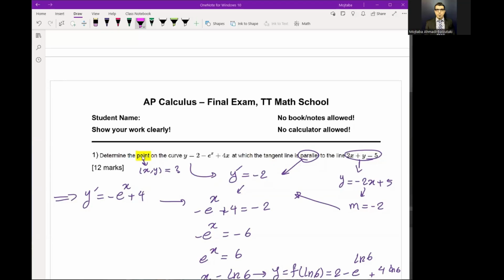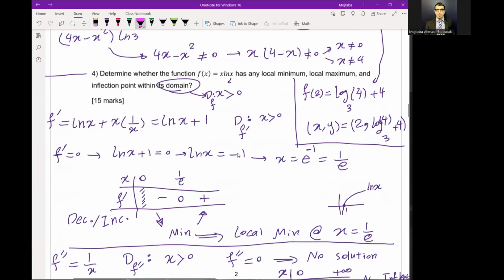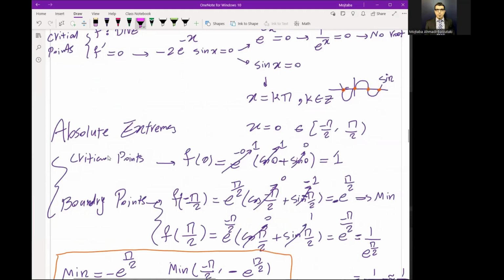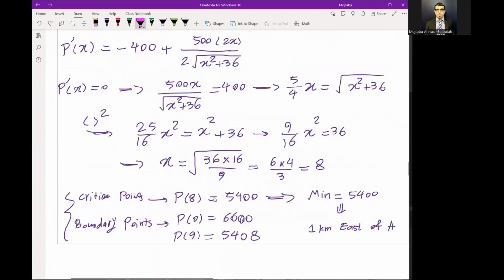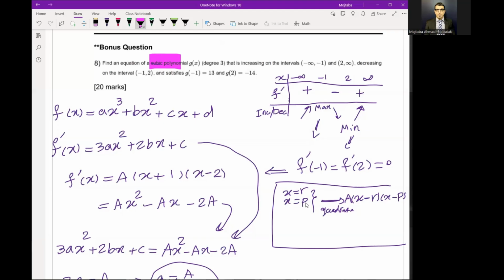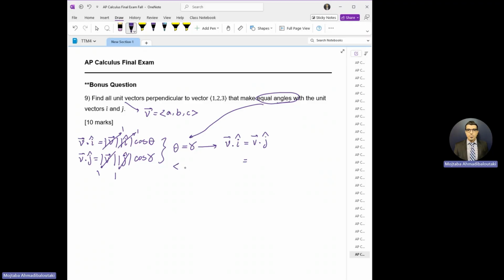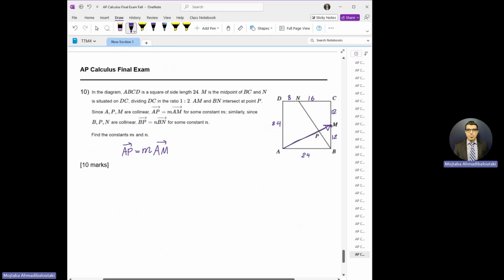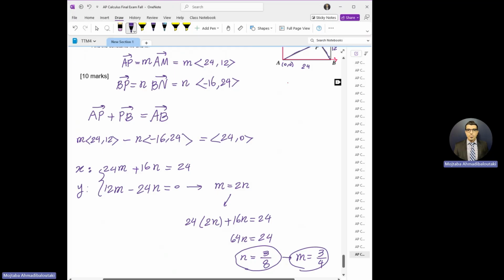AP Calculus Final Exam Fall video review